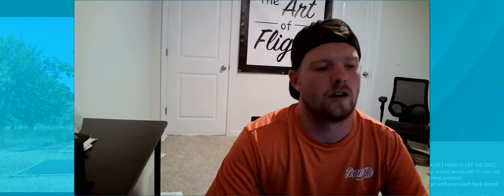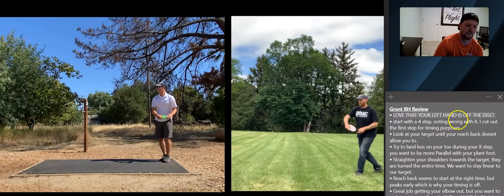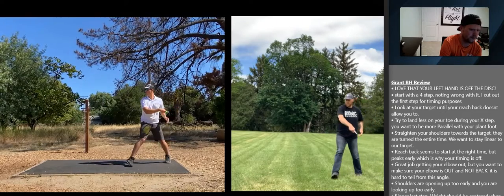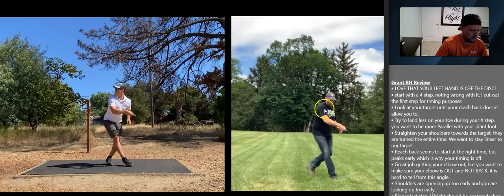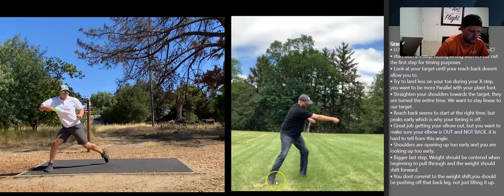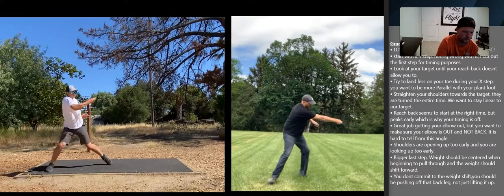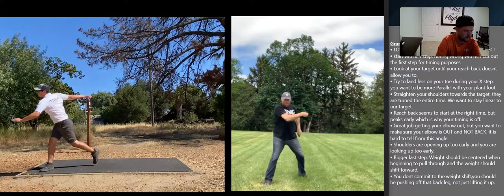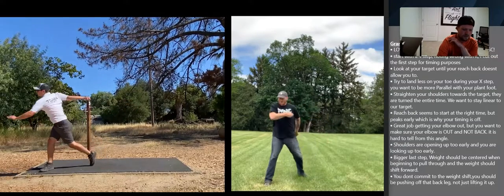Grant BH review